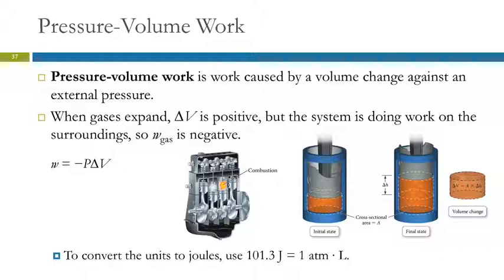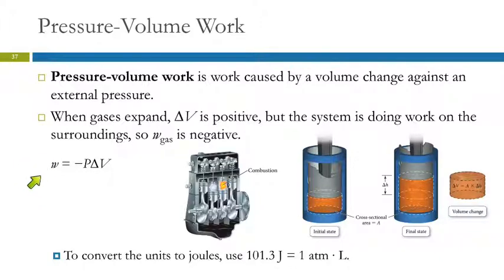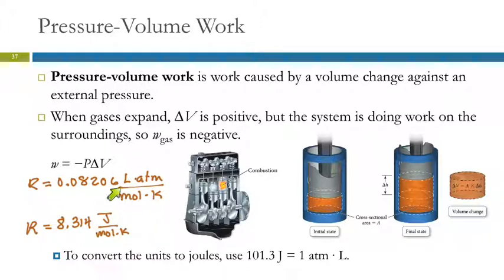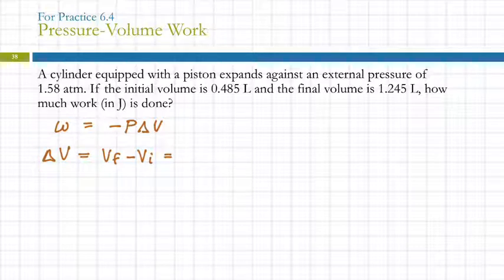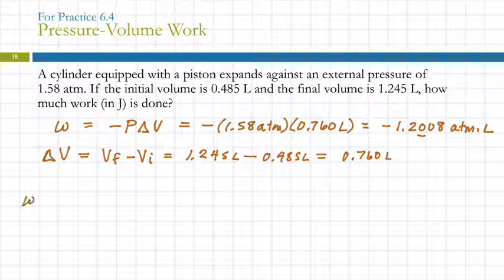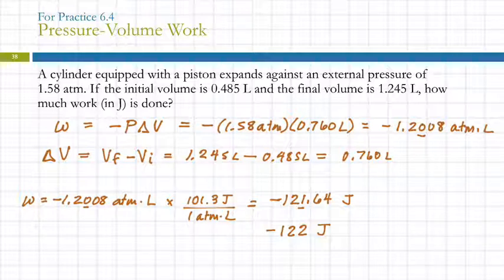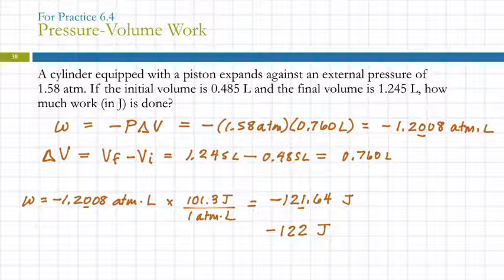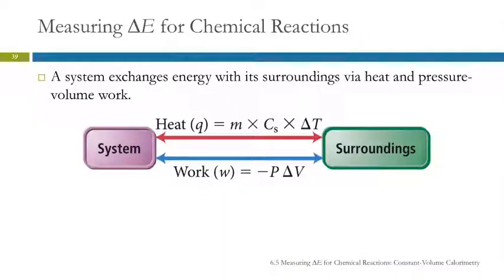6.4 part 2